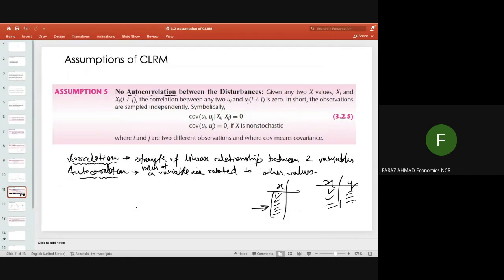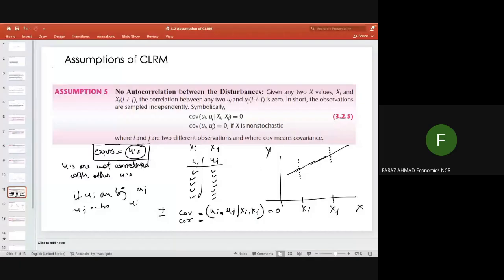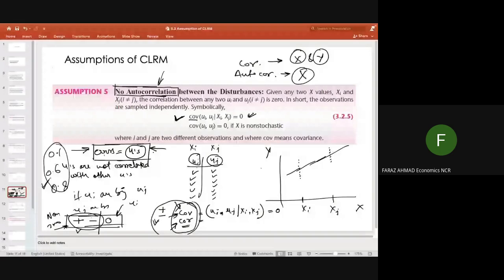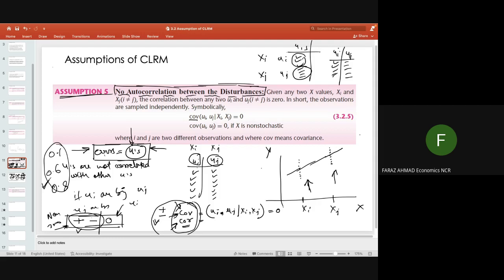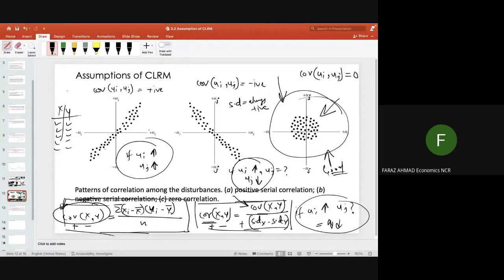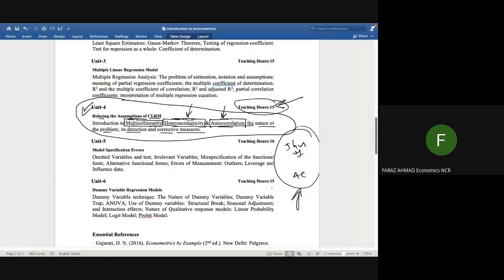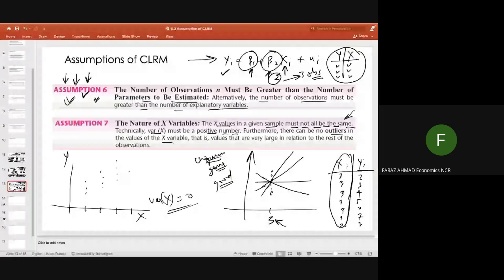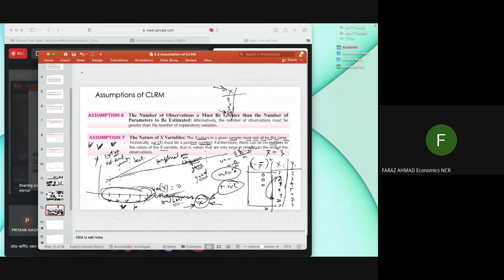Assumptions of CLRM2